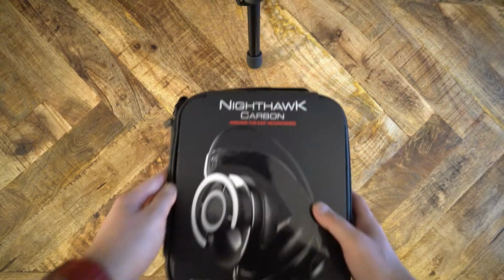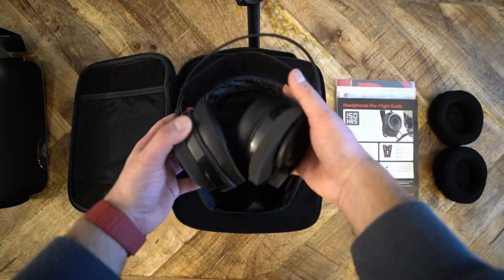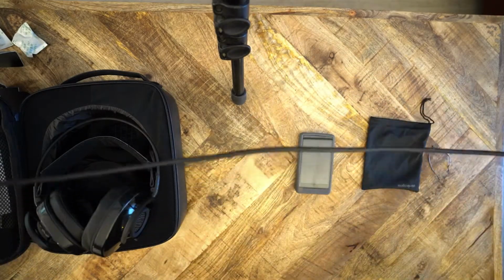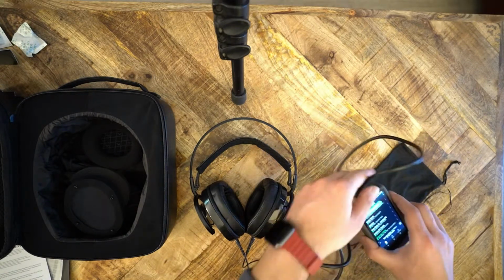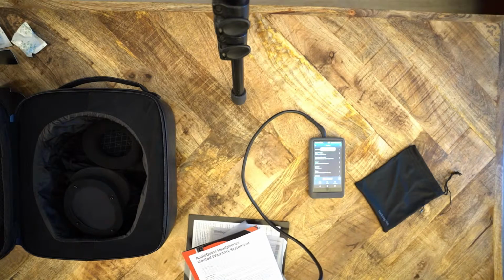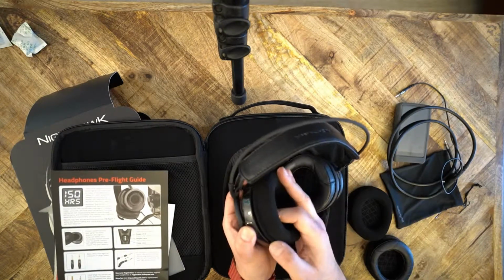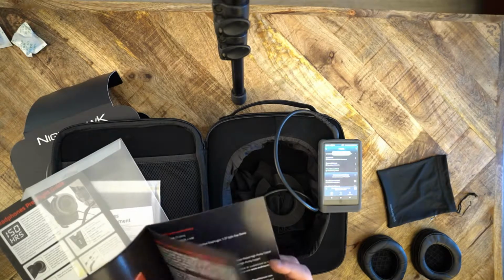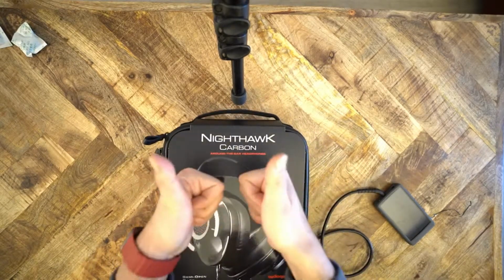Audioquest Nighthawk Unboxing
Get ready.  The Nighthawk has arrived.

The Audioquest Nighthawk is purportedly one of the most engineered headphones in the last several years...maybe decades.  It's loved and hated.  It requires work.  It's unique.  And maybe it's not that much better than any other headphone on the market.